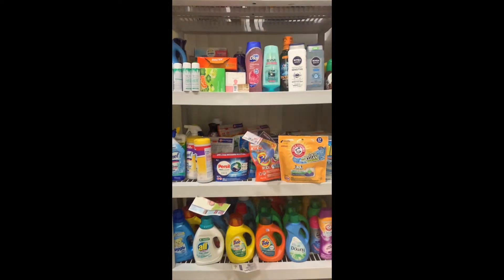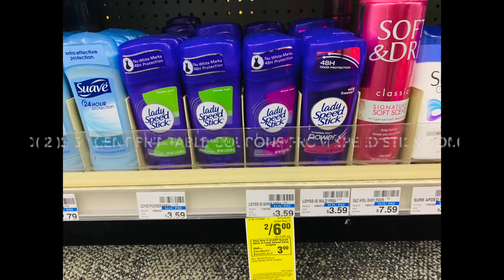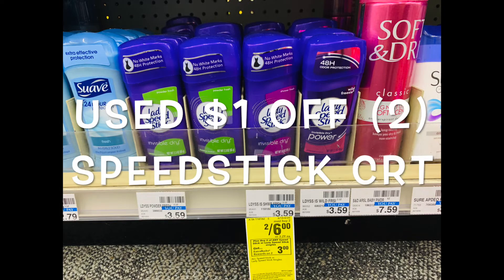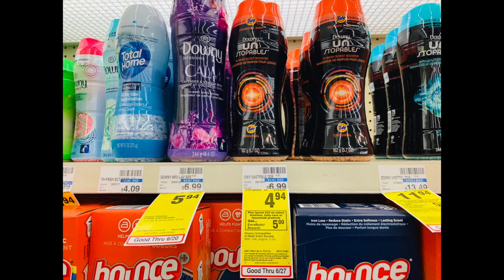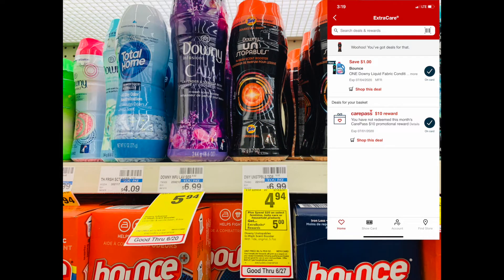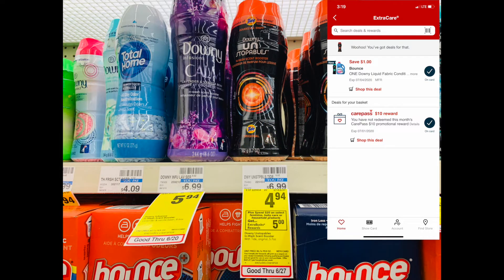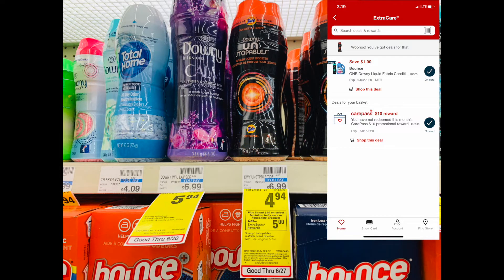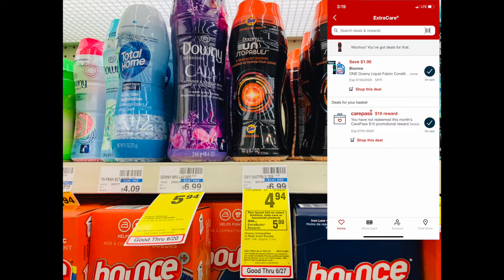New CVS Deals!!! Paid $5.77 OOP!!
in  this video I did the spend $20 get 5 ECB, also great deals on toothpaste. In total I had a 93% savings.